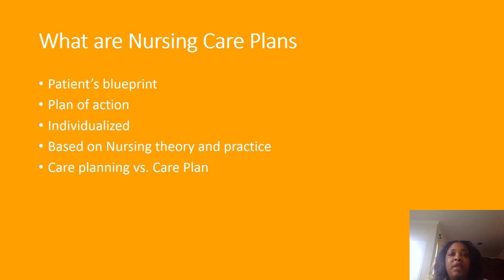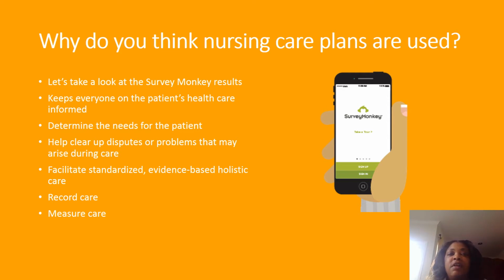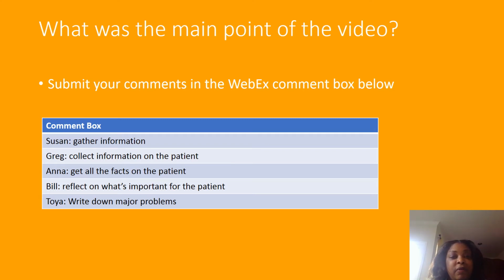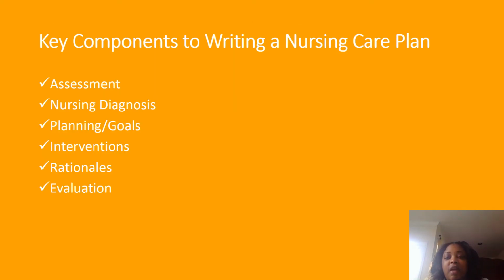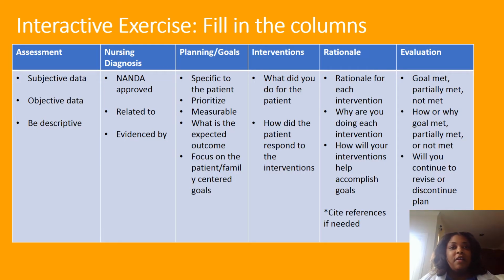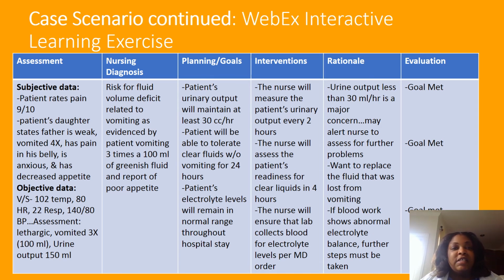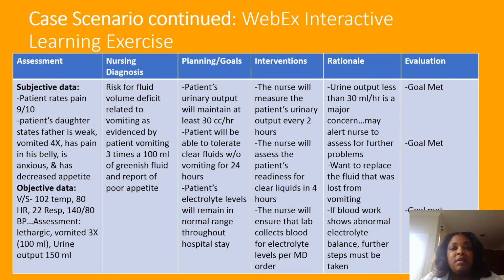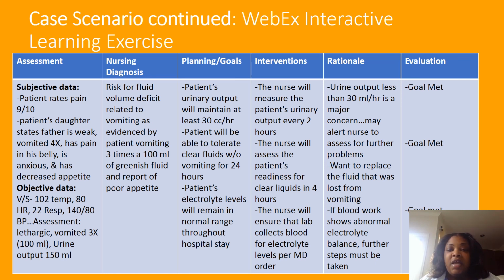Introduction to Writing Nursing Care Plans